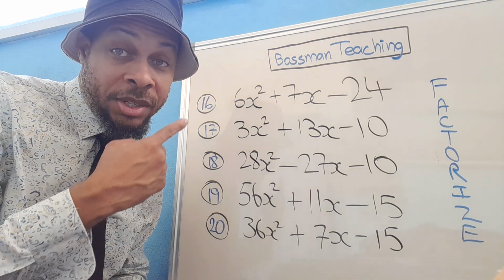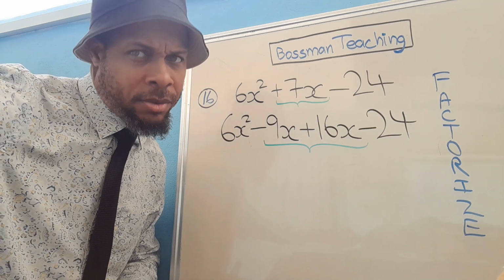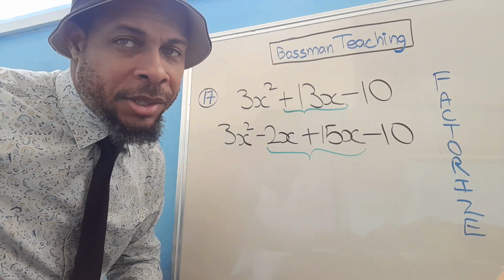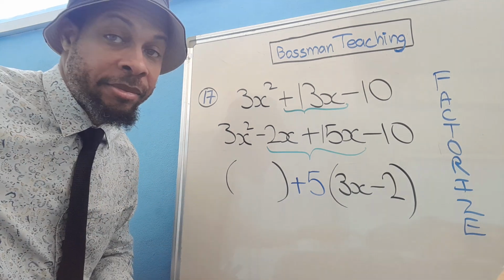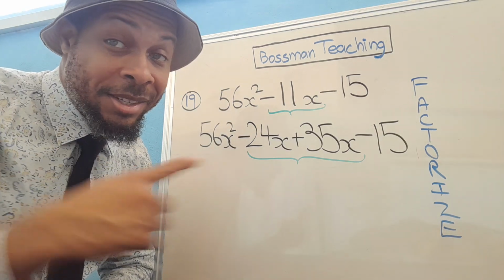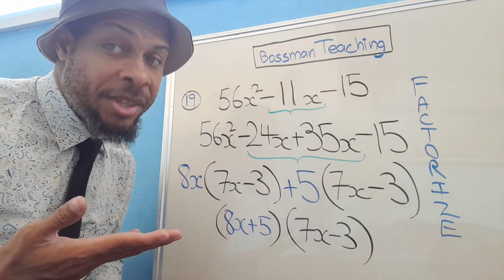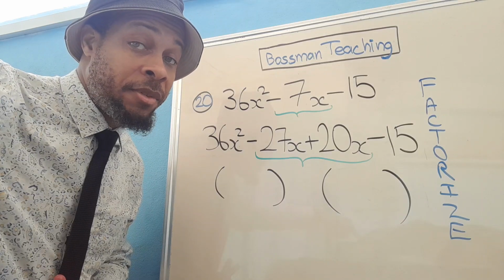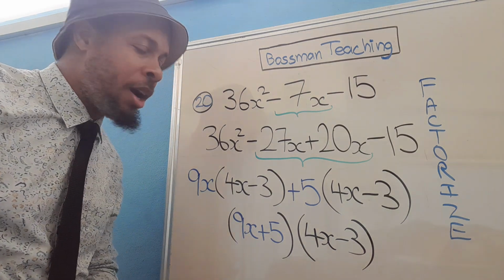🎬BTS Spoilers🎬Best of 👨🏽‍🏫Bossman Teaching - Part🎬 - 2nd BLITZ 🏃🏽‍♂️⚡